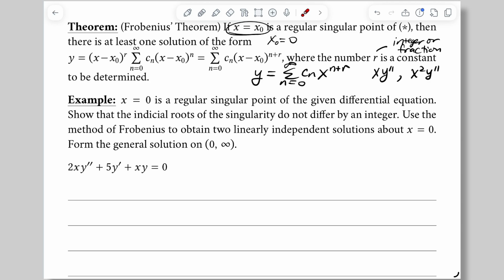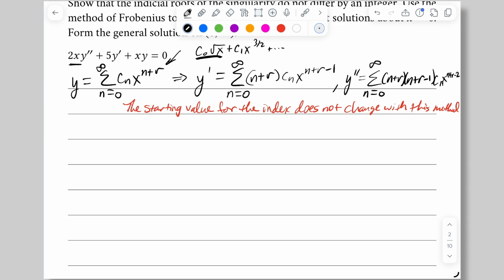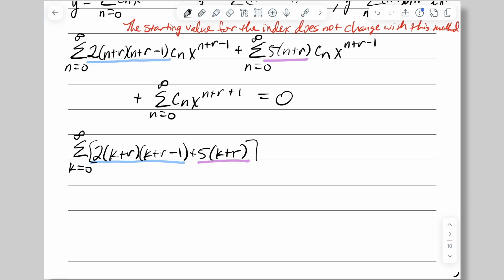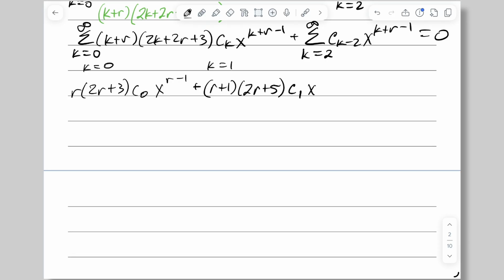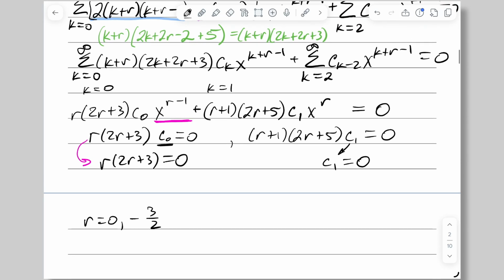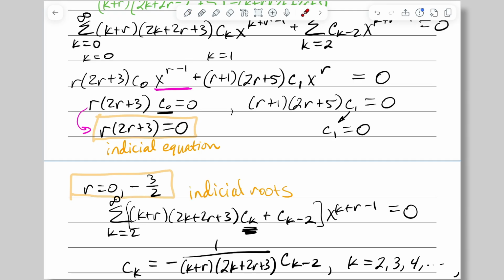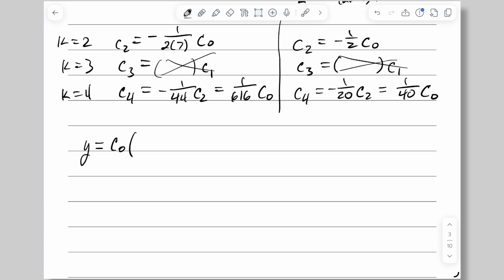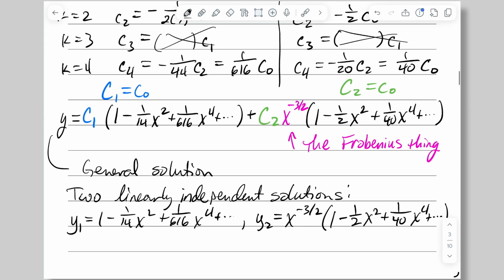Frobenius' Method: Worked Example 1 | Differential Equations (6.3b)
Using the method of Frobenius to find two linearly independent solutions when the indicial roots don't differ by an integer.